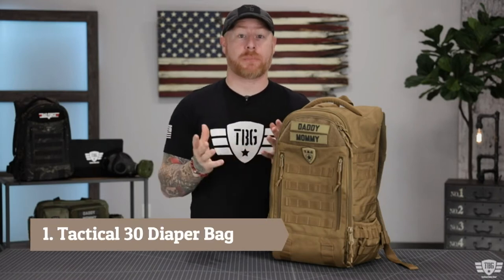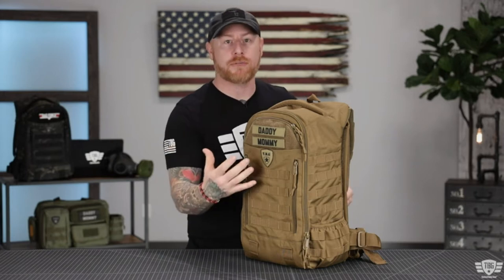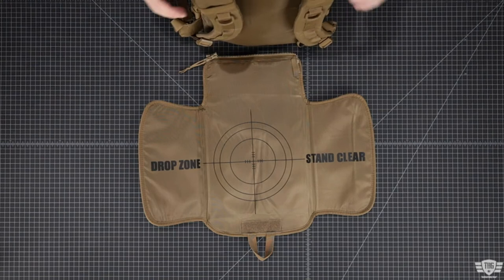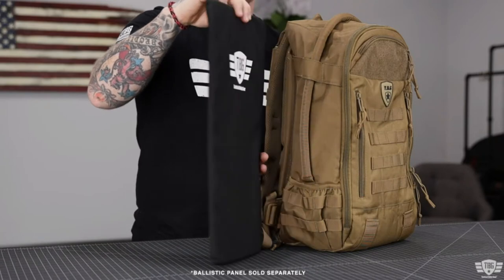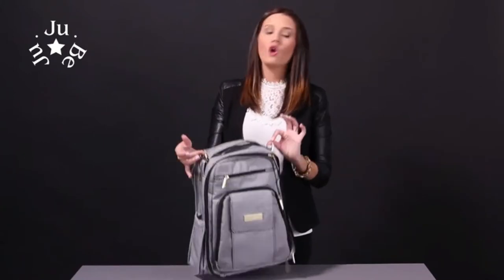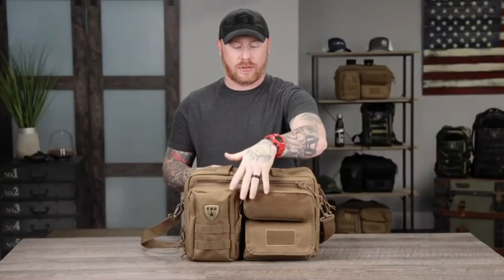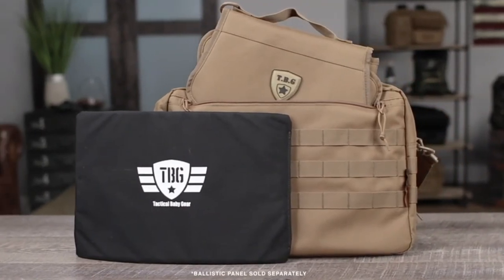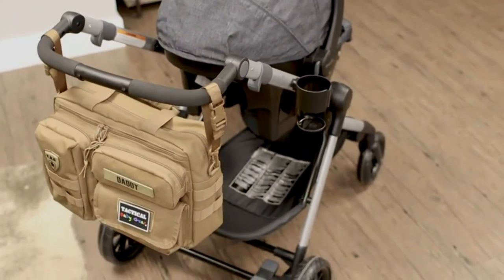Best Mens Diaper Bag of 2023 | Top 8 Pick of Best Diaper Bag for Dads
Here is the Latest Mens Diaper Bag List

Through watching this video, you can find the best mens diaper bag.

When choosing the best mens diaper bag, look for one that suits your particular needs. If you have a newborn or more than one child, you may want a large diaper bag that can fit plenty of gear.

On the other hand, if your kid is old enough to be potty-trained, you could invest in a small diaper bag to carry only the essentials.

Many diaper bags come with special straps that make it easy to attach the bag to the handlebar of your stroller.

Some diaper bags include a changing pad that’s either removable or folds outright from the bag for an instant changing station.

      leave us a message (pickmybabycare at gmail dot com) so we
      owners.